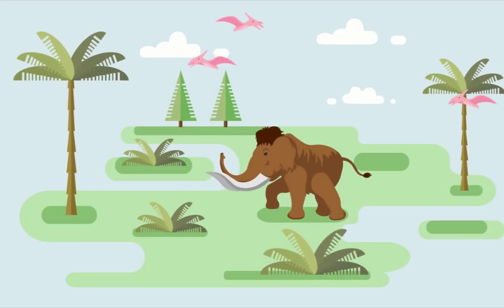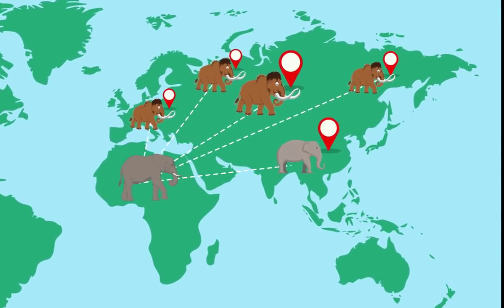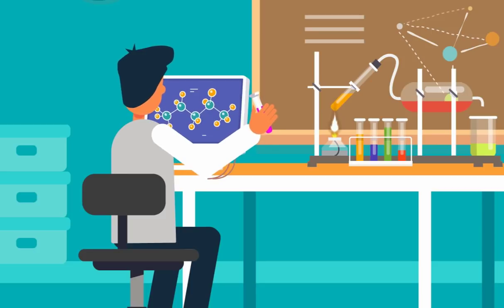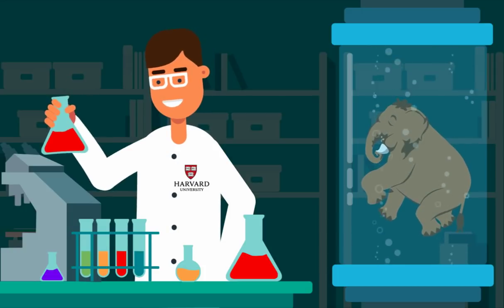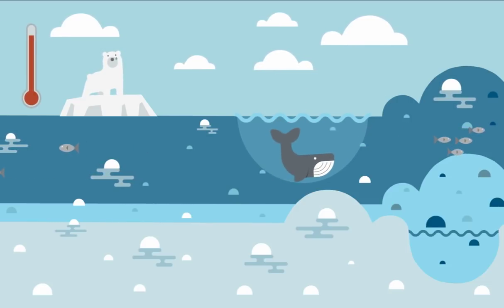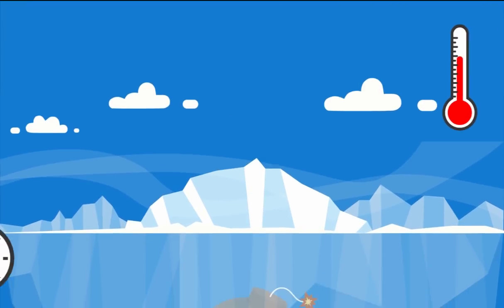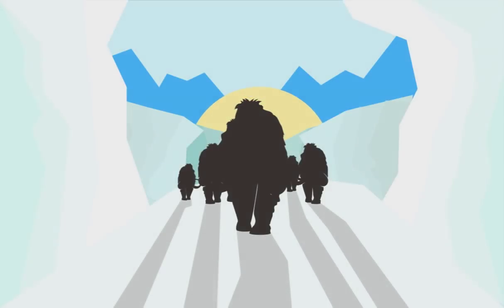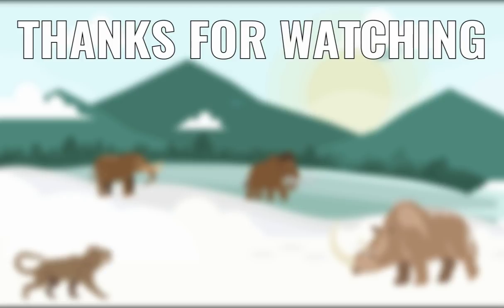Why We Should Bring Back Woolly Mammoths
Woolly mammoths trekking across the grassy plains of the Subarctic. A bit like Jurassic Park? Perhaps no longer.

Scientists around the world are pursuing de-extinction projects, or resurrection biology. Scientists are promising to create a hybrid mammoth elephant within the next decade.

Mammoths survived through great temperature transitions on earth’s mainland until about 10’000 years ago. When humans built the pyramids, woolly mammoths still survived on small islands in Siberia and Canada.

Like elephants and humans, mammoths educated their next generations, shared origins in Africa and migrated to Europe and Asia. Why did mammoths go extinct? Nobody knows for sure. Watch this video for more information.